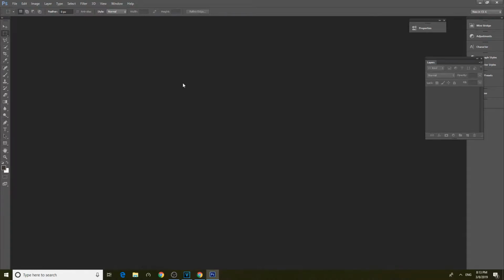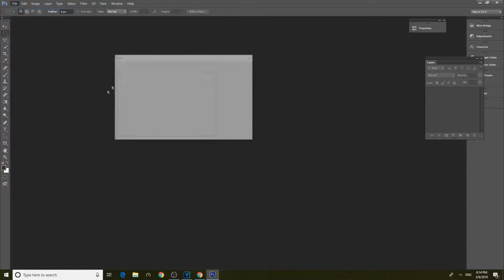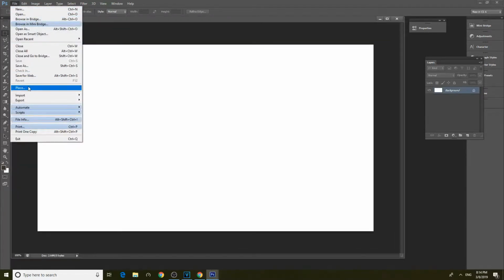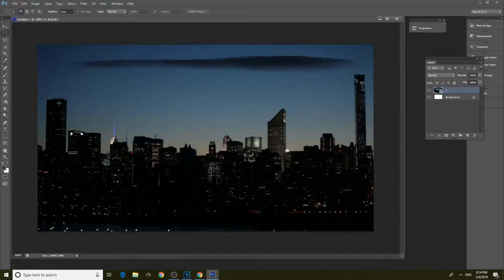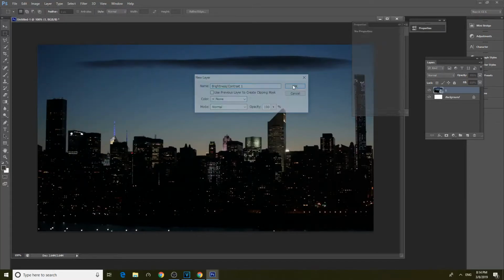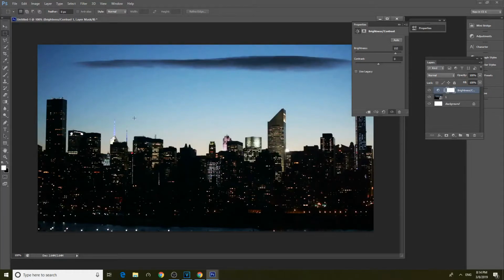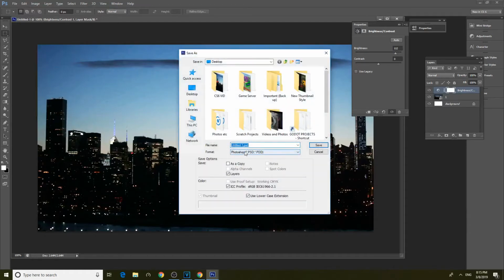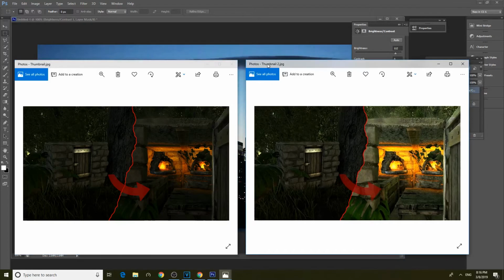CS6 Photoshop Tutorial: How to Brighten or Darken your Images using Photoshop (Step by Step) 2020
Hello everyone, in today's video I will be showing you how to brighten or darken your image in photoshop cs6.